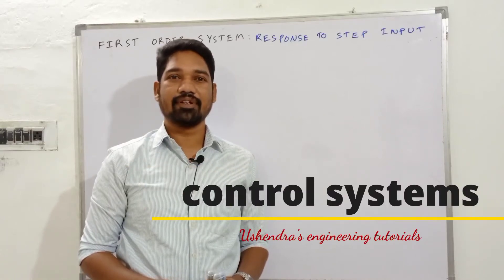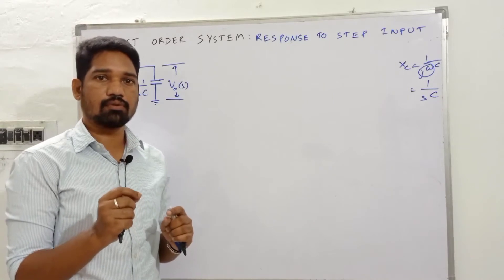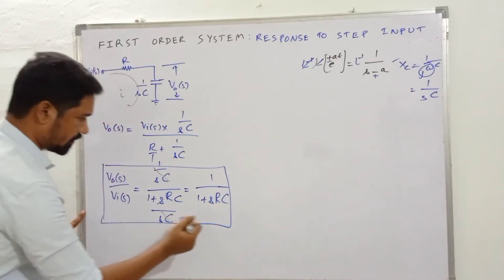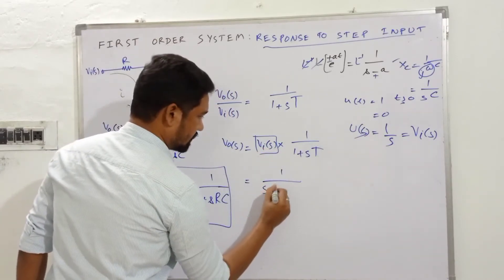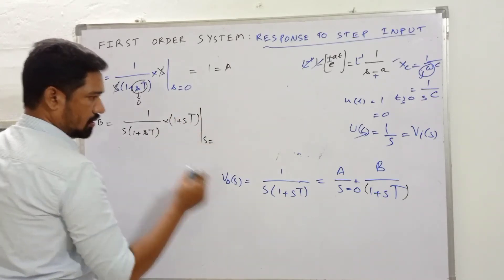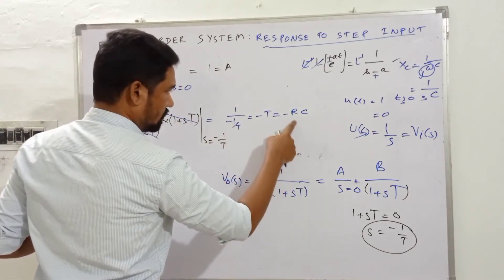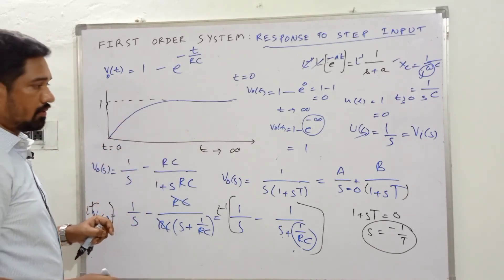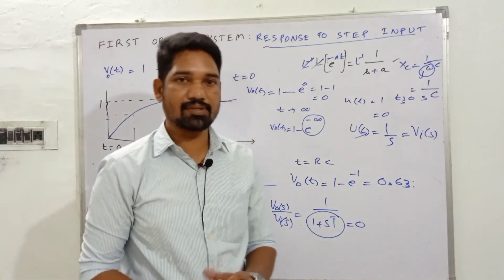step response of first order system|pole location|control systems|Ushendra's engineering tutorials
the discussion and analysis of FIRST ORDER SYSTEM is as important as SECOND ORDER SYSTEM when it comes to that of CONTROL SYSTEMS. here in this video., the response of first order system for step input is explained in detail. the pole location is also explained.